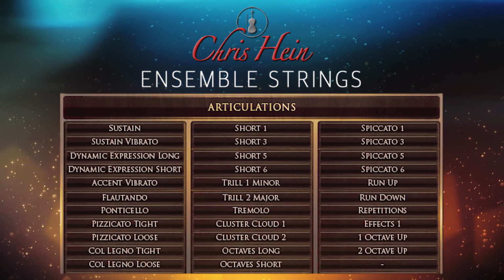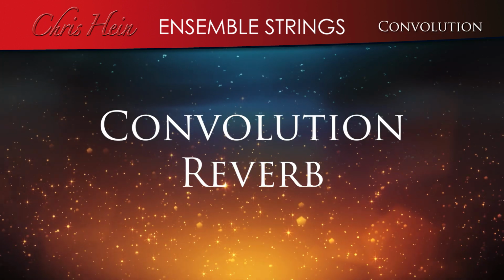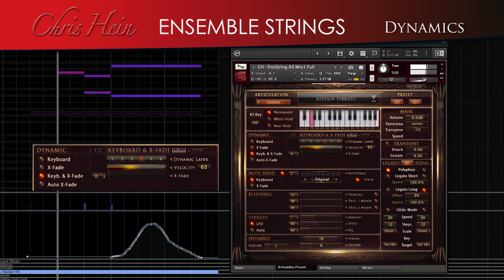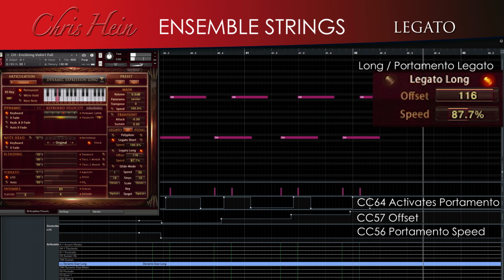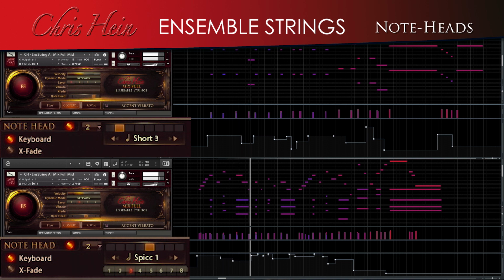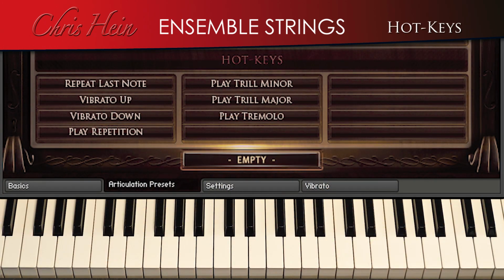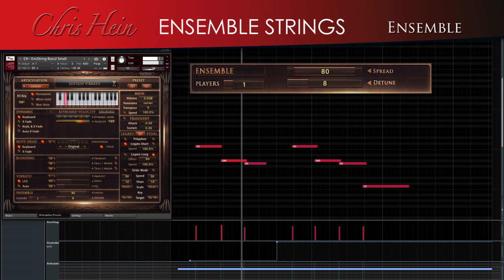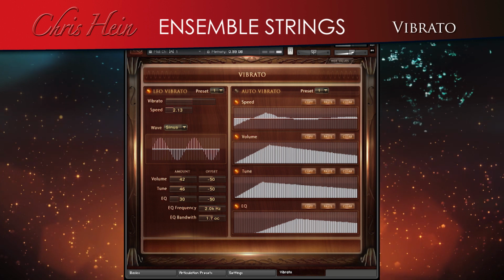Chris Hein - Ensemble Strings "Details"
The details of the new Ensemble String library by Chris Hein.